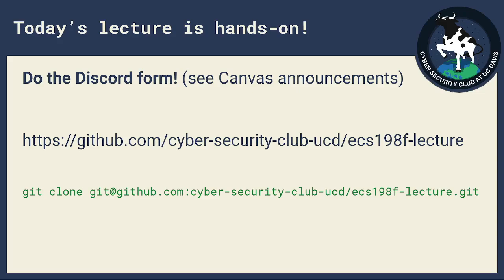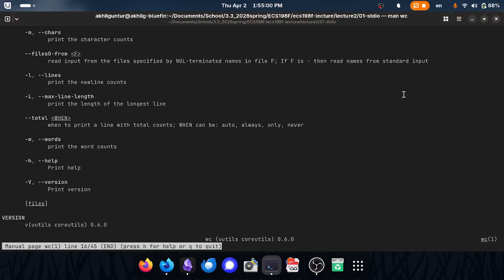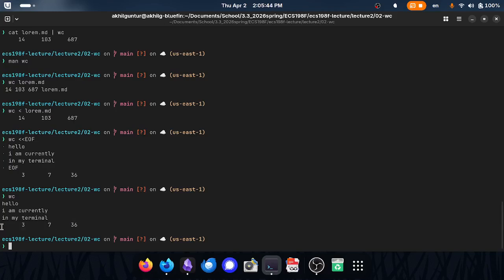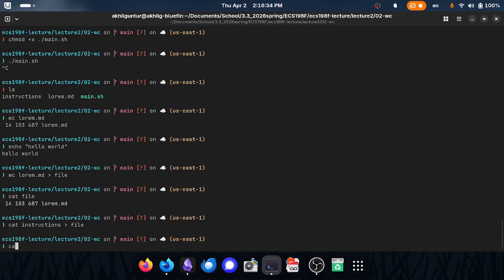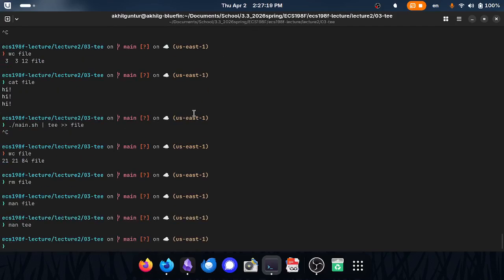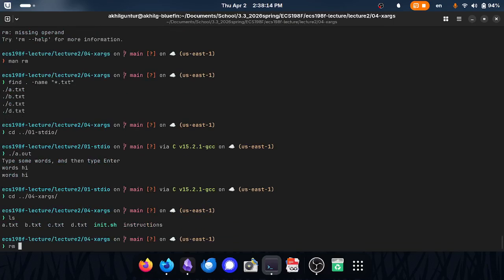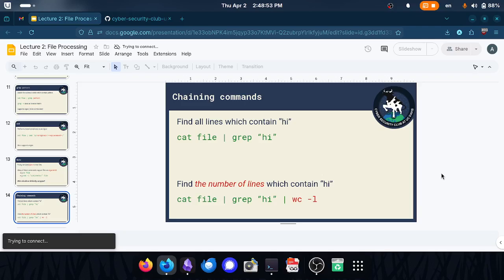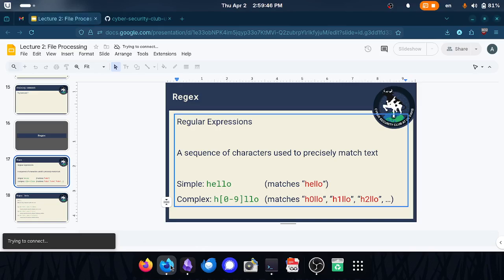File Processing | ECS198F SQ26 Lecture 02